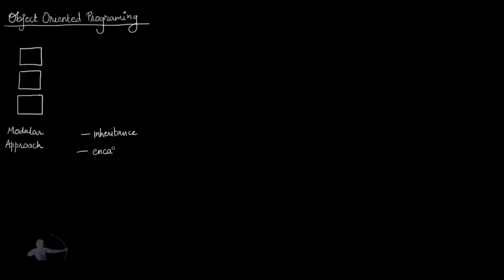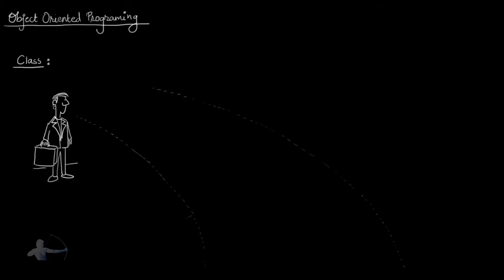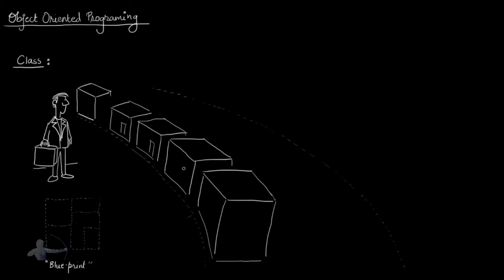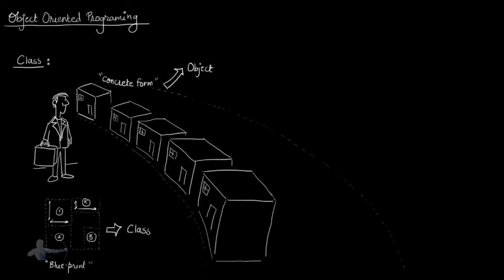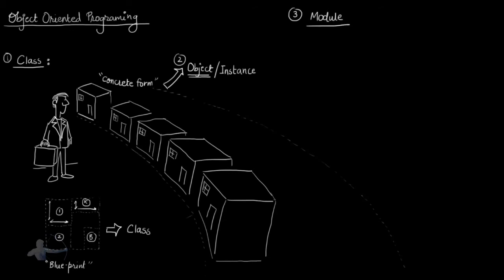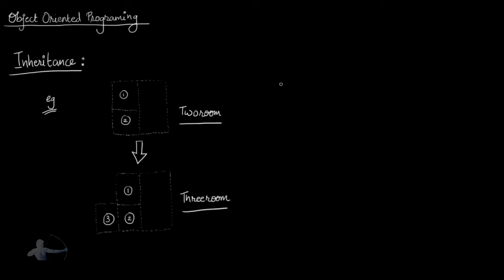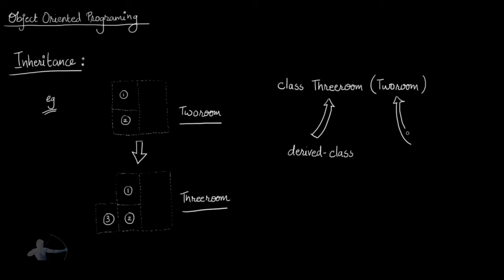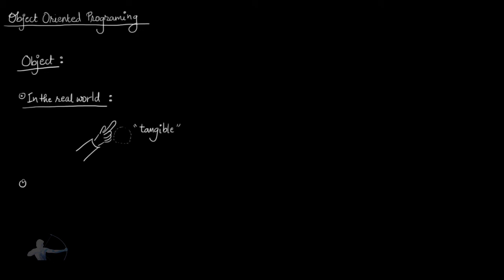Object Oriented Programming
In this video Chayan Vinayak explains some basic Maya API terminology which will be the foundation of your tools in production pipeline. These terms are explained from a non-programer point of view so that beginner level students can grasp them easily.